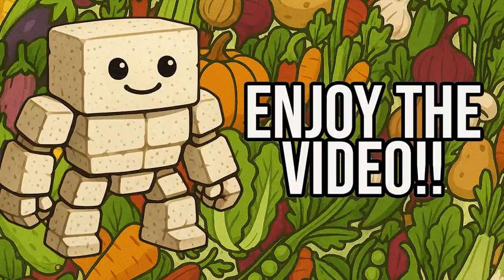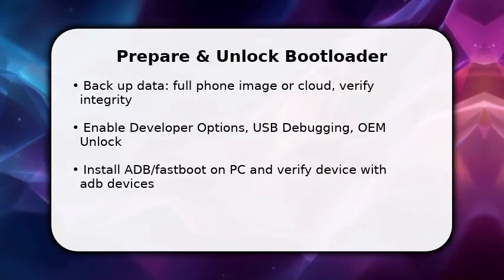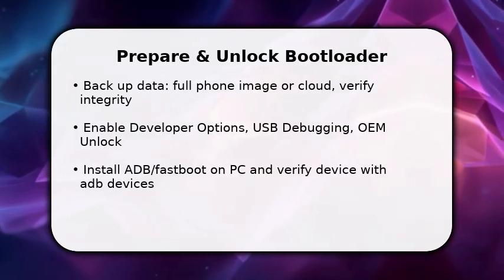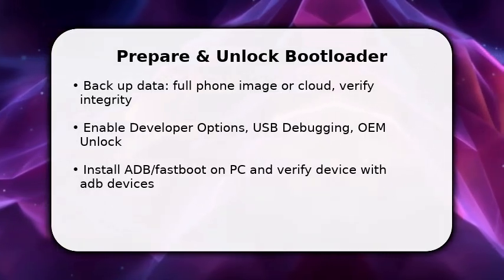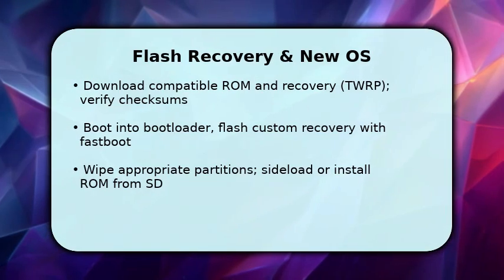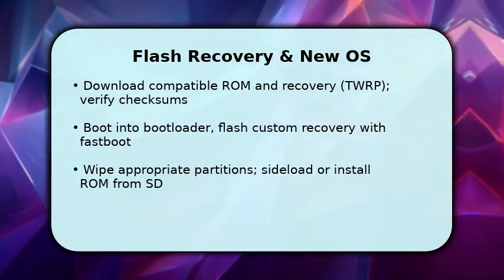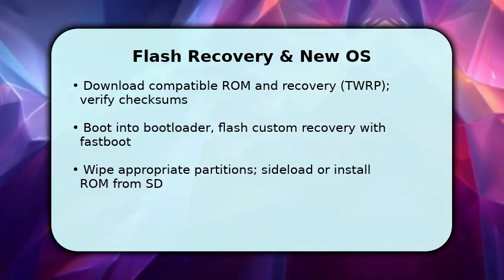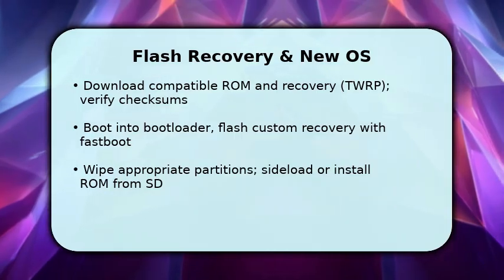How to Change Operating System on Android - Easy Guide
How to Change Operating System on Android - Easy Guide | 🔒 Surfshark VPN Deal — Stay private and secure. $1.99/mo + 3 Months Free ▸

Discover the step-by extricate process of changing your Android operating system. This easy guide walks you through selecting a new OS, backing up data before migration and setting it all up post installation for an optimized device experience.

change android os, install different android version,